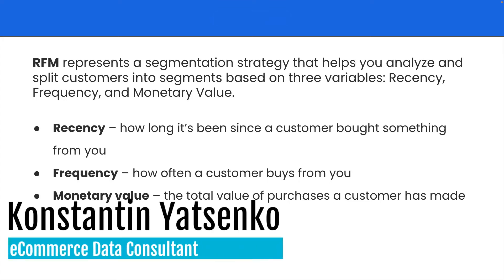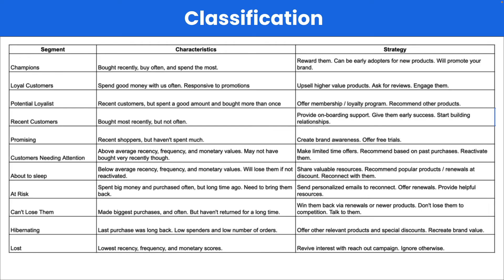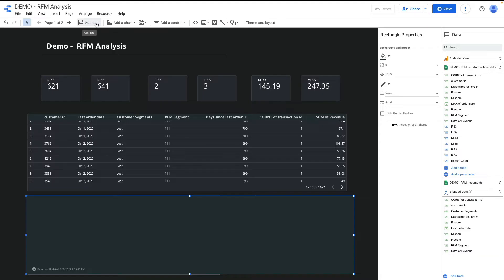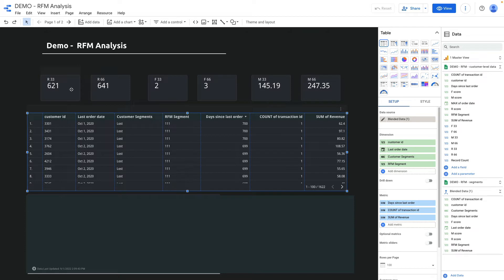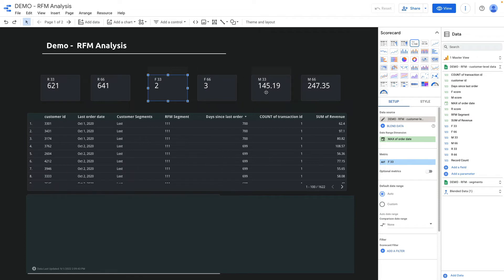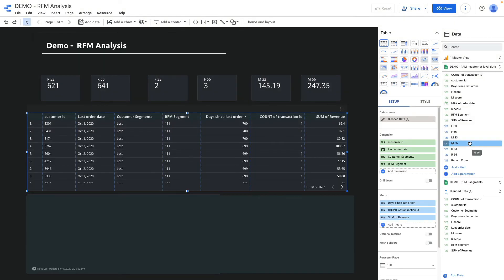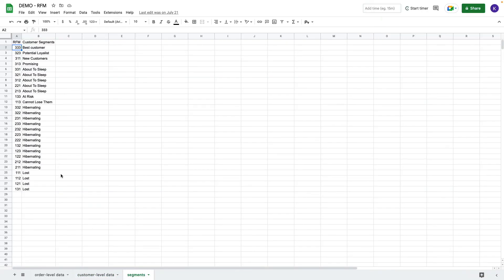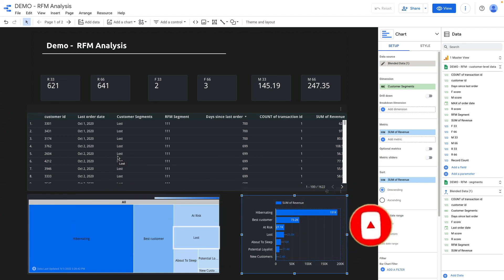RFM Analysis in Google Data Studio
What to build a modern eCommerce Data Infrastructure for your brand?